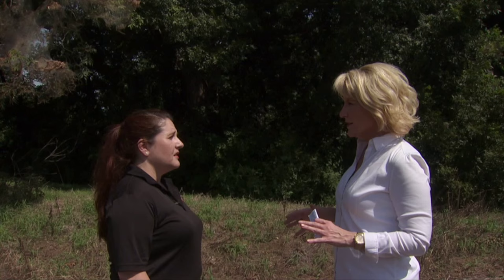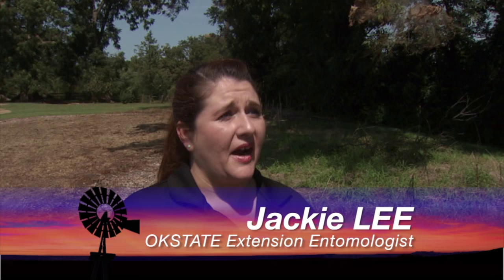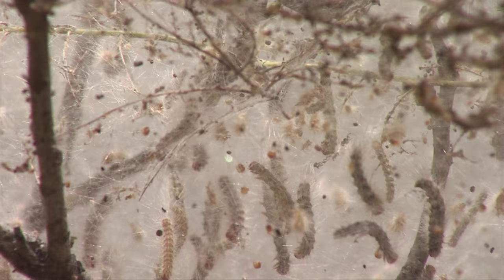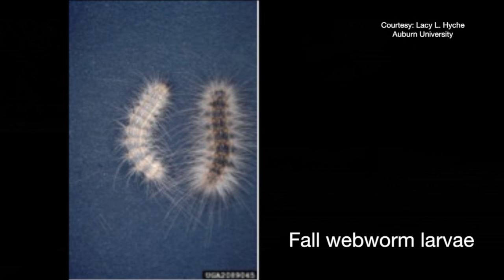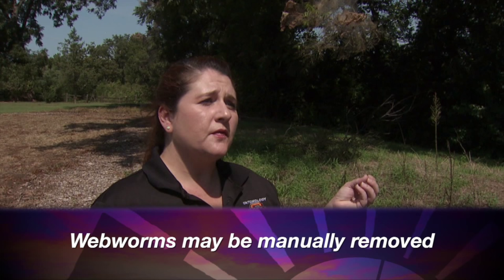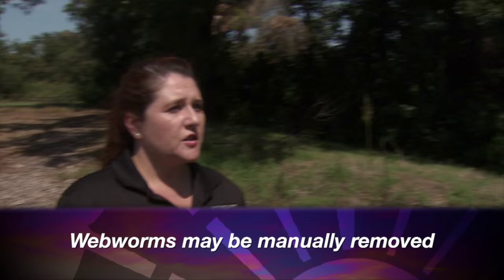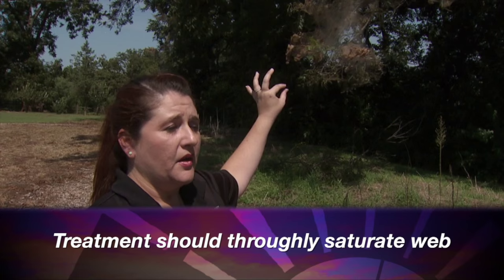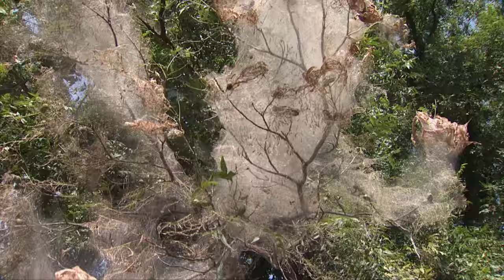What are those Worms in our Trees? (9/19/15)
Jackie Lee, an OSU Extension entomologist, explains how webworms impact trees and pecans, as well as the treatment options available.